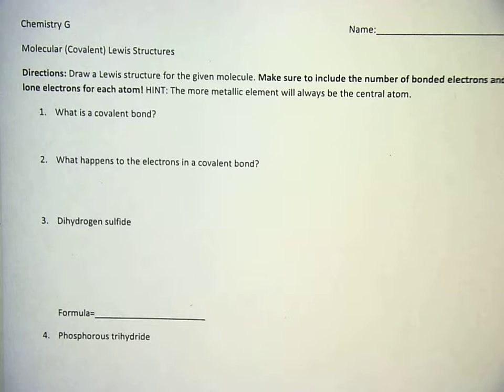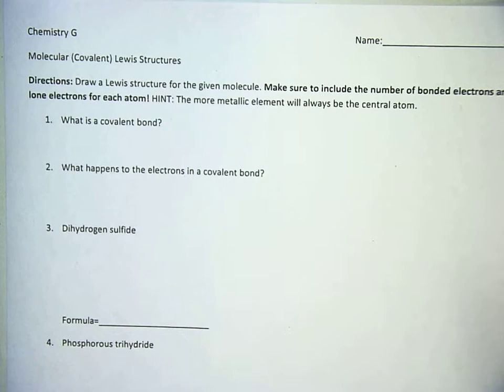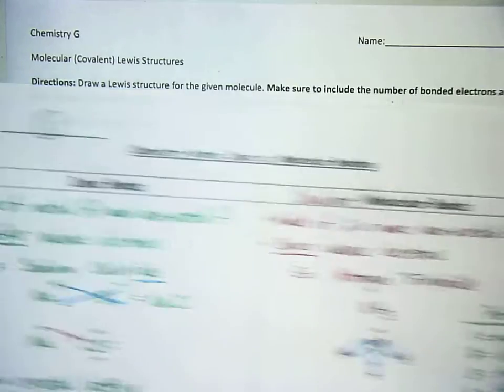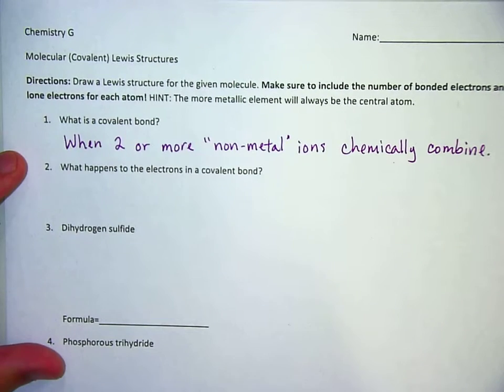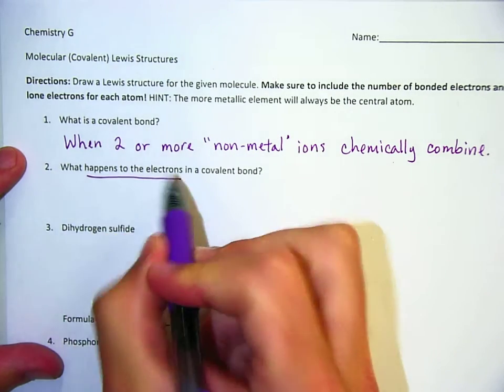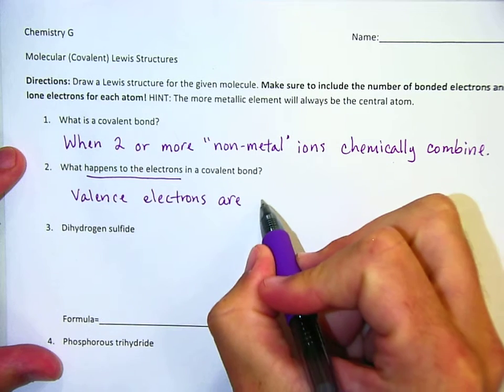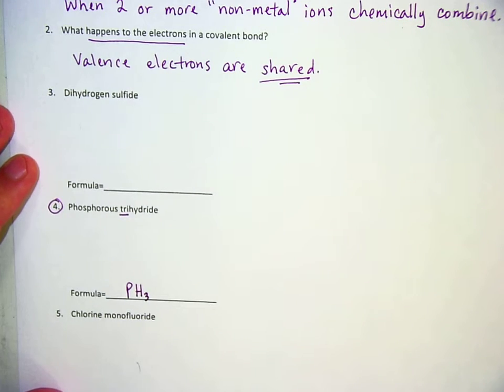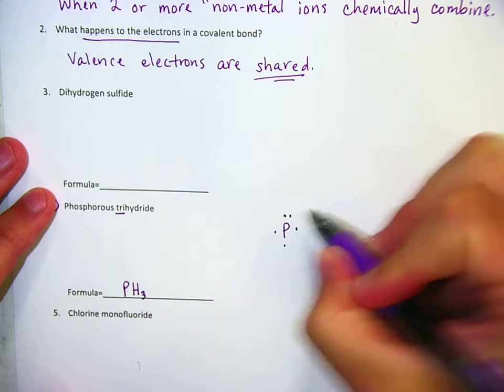Covalent Bonds Lewis Structure